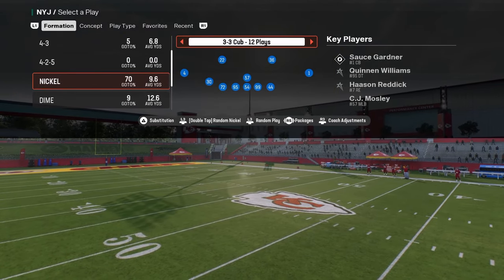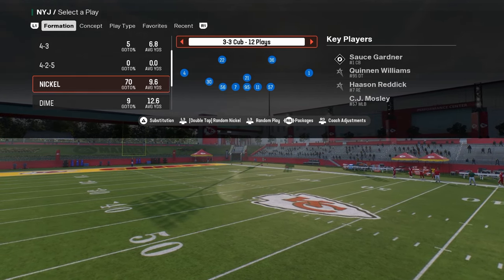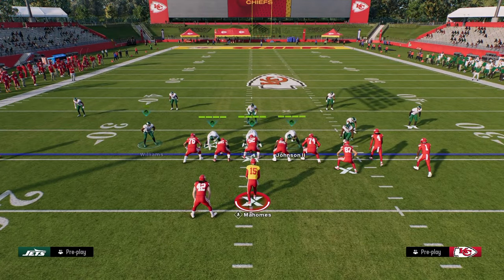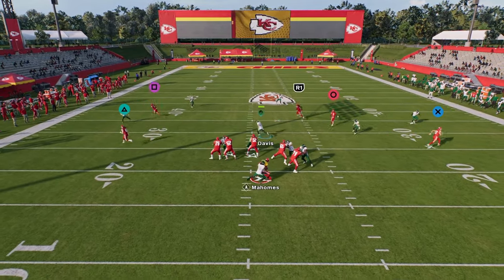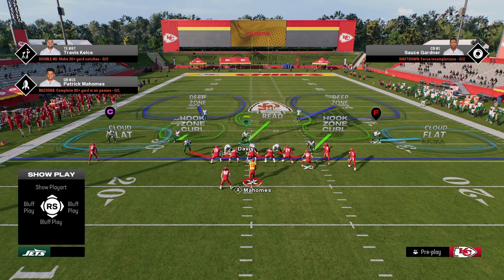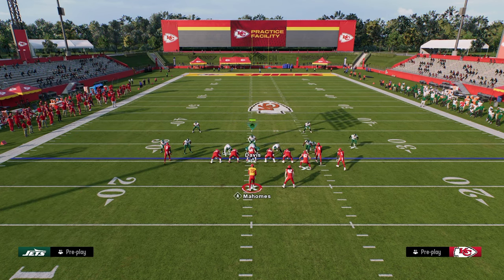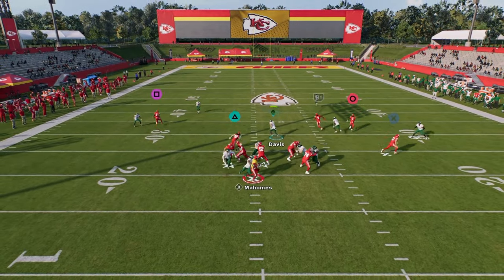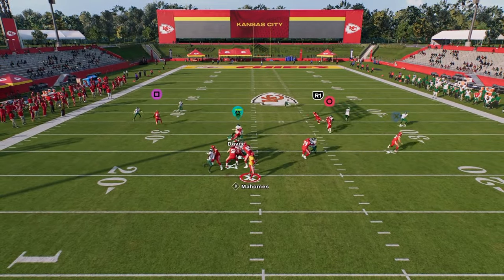Run THIS Defense GET MORE STOPS